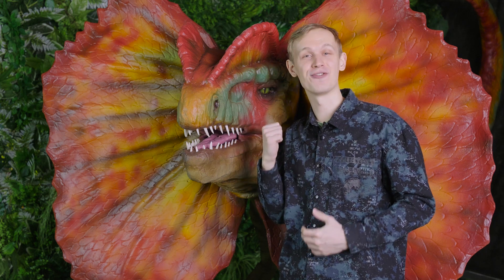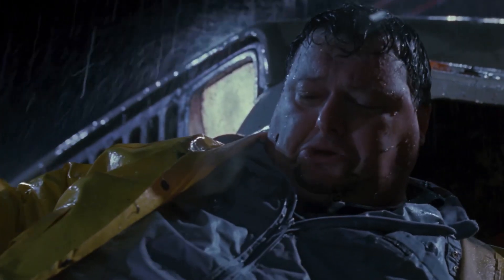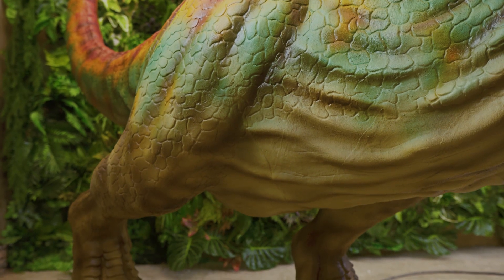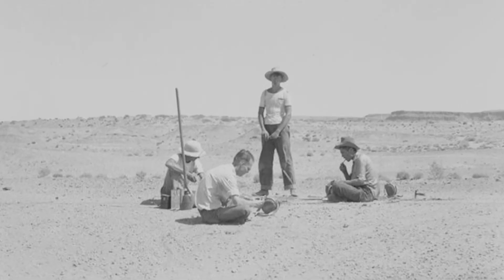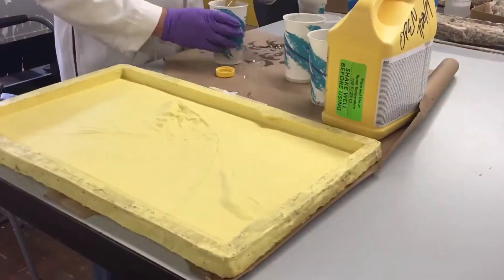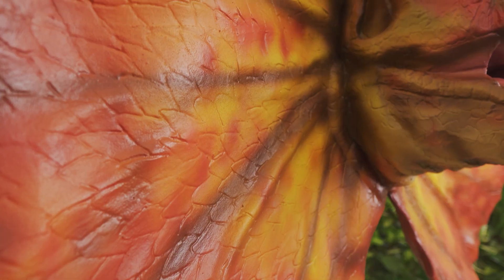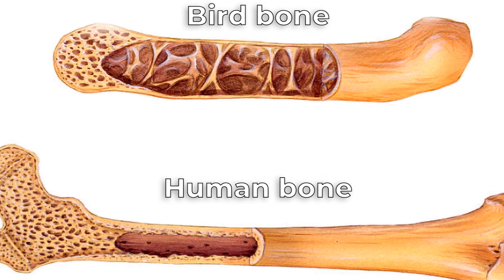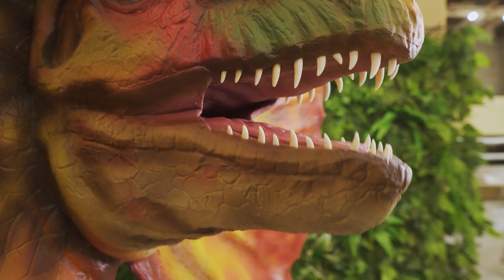Jurassic Park Fooled Everyone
Dilophosaurus is one of the brightest stars of the Jurassic Park movie. What were the differences between the real dilophosaurus and the one in the movie?

Alex is going to answer this question for you, as well as tell you about other interesting facts!

We are planning to release more of these videos, so don't miss it!
Chapters:
00:00 - The most incorrectly depicted dinosaur in movies.
00:18 - Jurassic park
01:15 - Discovery of Dilaphosaurus.
02:39 - What did the real Dilaphosaurus look like?
04:02 - Great impact of the movie

DINOMACHINE is a manufacturer of static and animatronic exhibition figures of dinosaurs, insects, decorations and other small architectural forms for amusement parks, shopping and entertainment centers and entertainment industry facilities of all kinds.